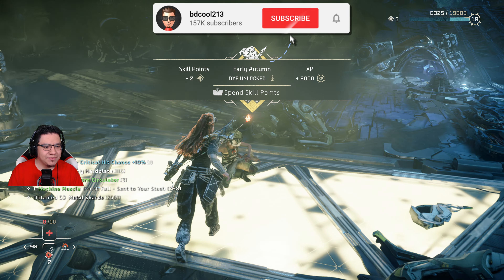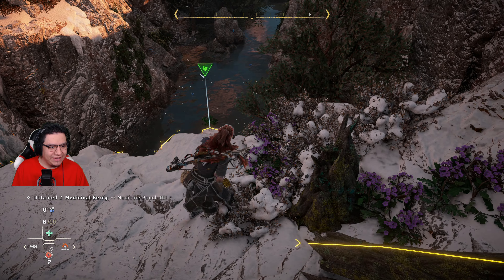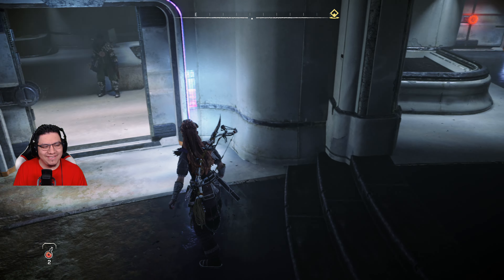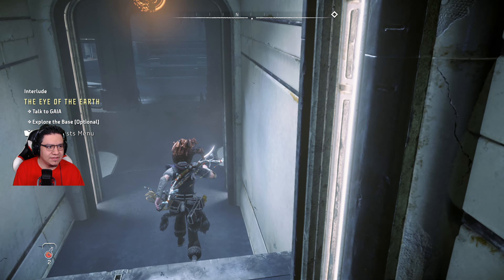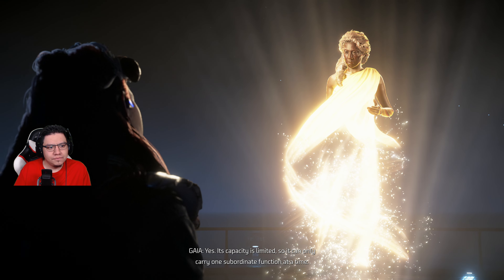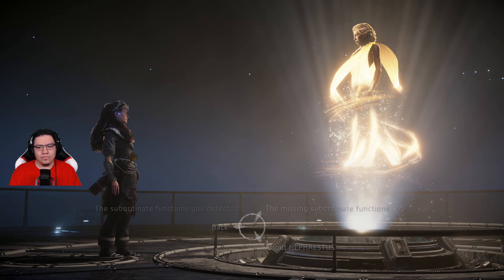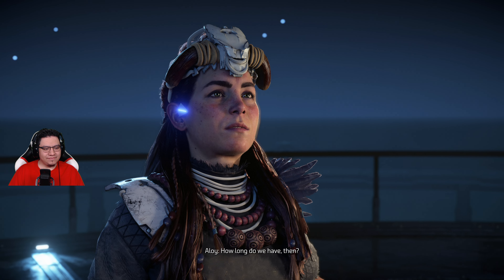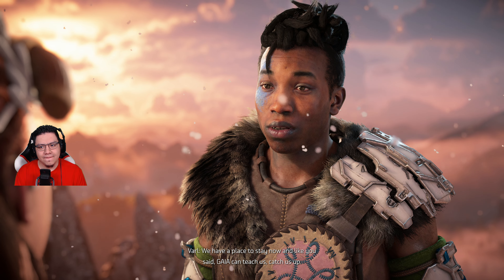HORIZON FORBIDDEN WEST Gameplay Walkthrough Part 16 (PS5)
Here's part 16 of my Horizon Forbidden West Gameplay Walkthrough recorded on Playstation 5.